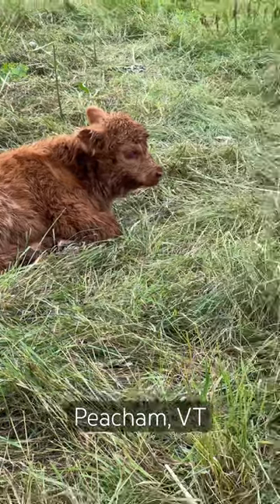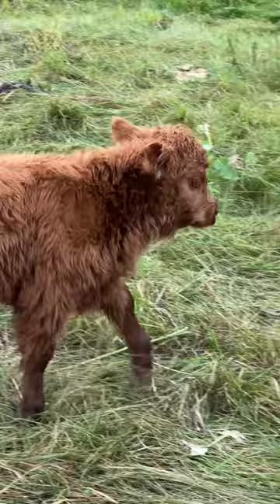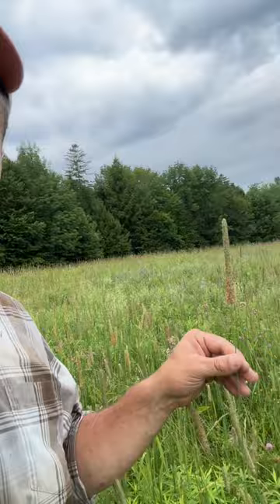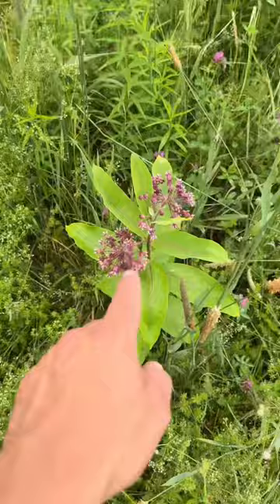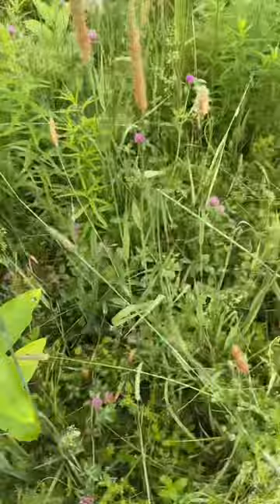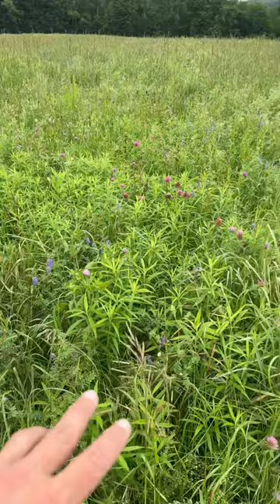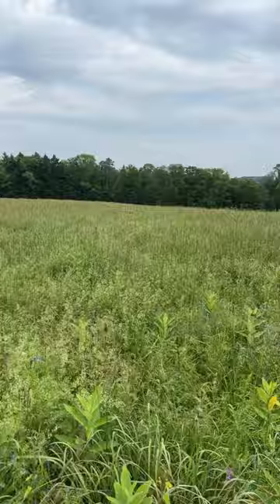Be kind to pollinators. Support diversity.